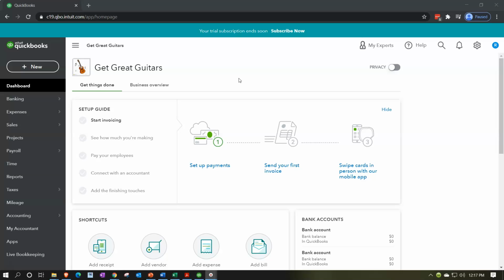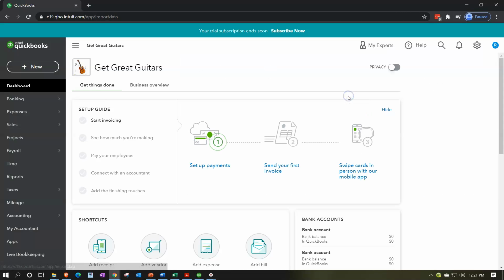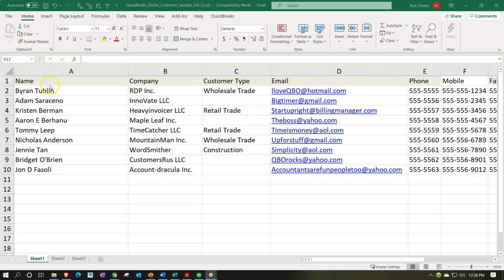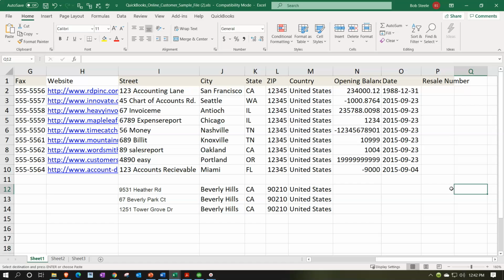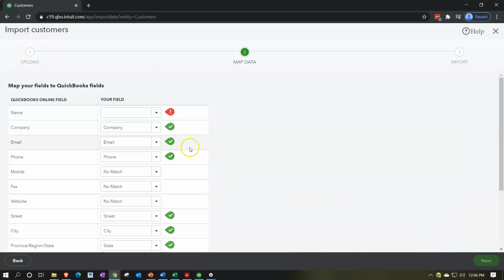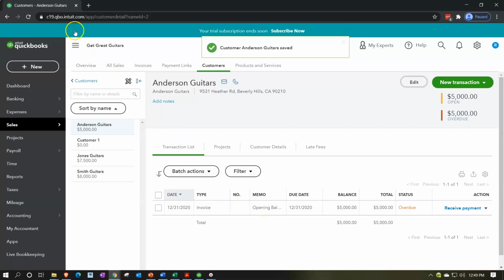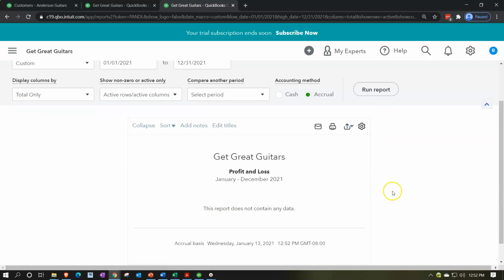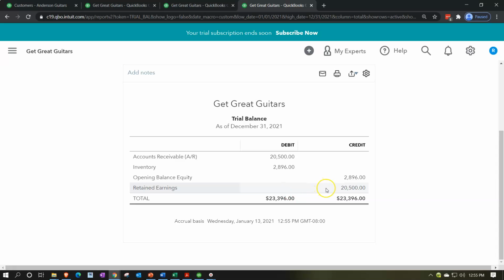QuickBooks Online 2021 Accounts Receivable Beginning Balance & New Customers 6.70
QuickBooks Online 2021 Accounts Receivable Beginning Balance & New Customers